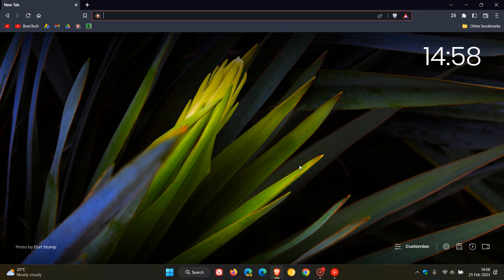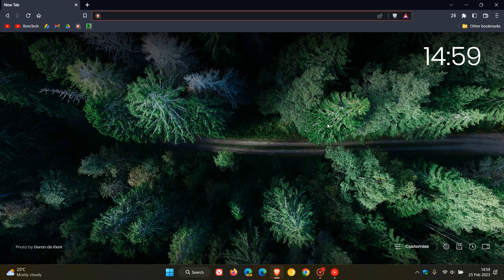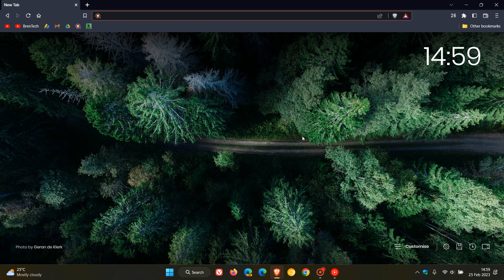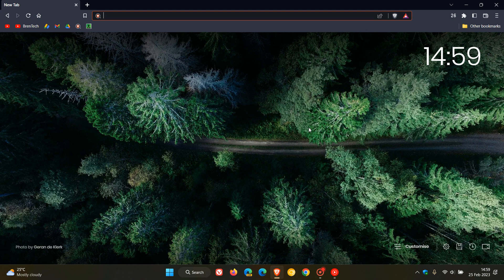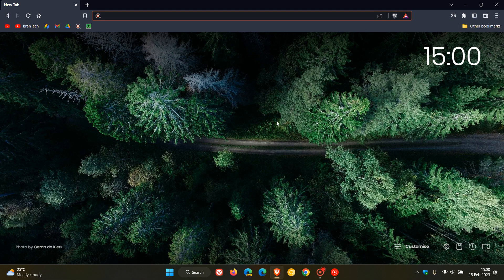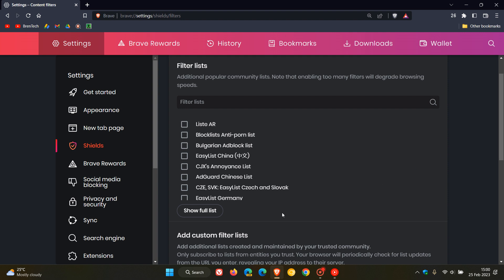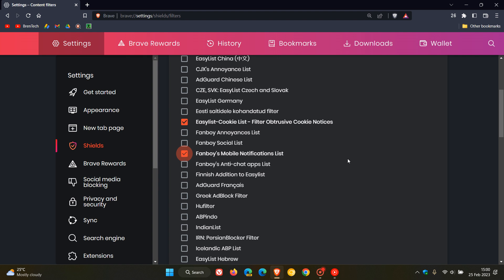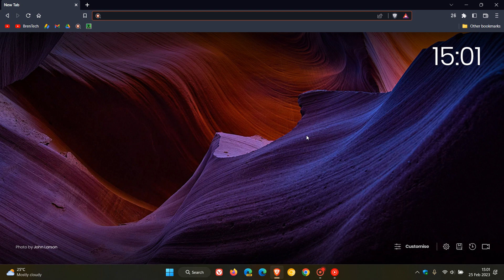How to stop 'Open In App' prompts in the Brave Private browser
These prompts occur when a site wants you to open the content in the dedicated app of the service and not in the browser. So if you want to prevent this in Brave on Desktop or Mobile, here's how.